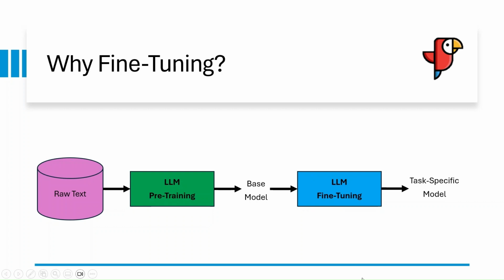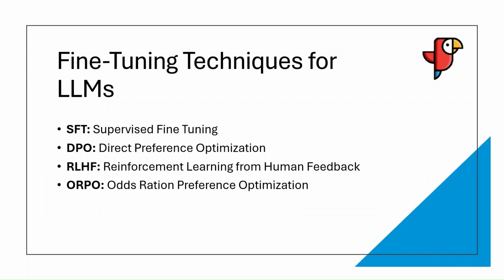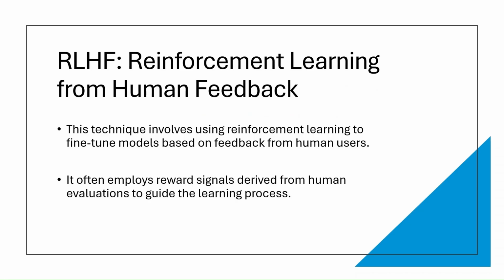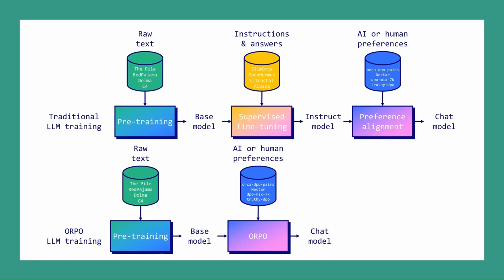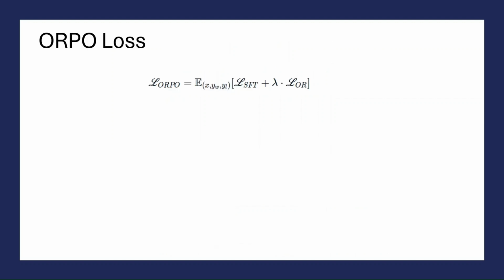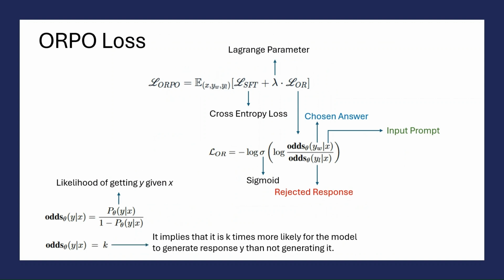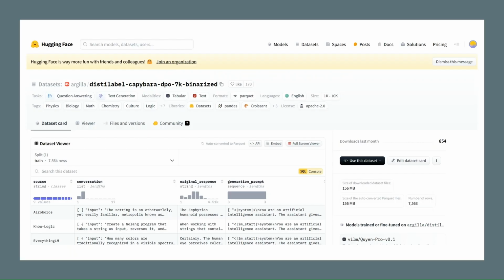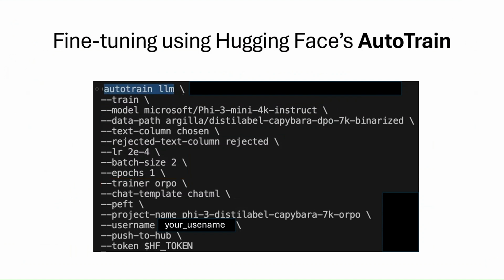ORPO: The Latest LLM Fine-tuning Method | A Quick Tutorial using Hugging Face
In this video, we give you a quick overview of ORPO (Odds Ratio Preference Optimization) method for fine-tuning of Large Language Models (LLMs). In particular, we review SFT (Supervised Fine Tuning), DPO (Direct Preference Optimization) and RLHF (Reinforcement Learning from Human Feedback) along with ORPO, which is the latest fine-tuning method for LLMs. We also show you how to use ORPO to fine-tune an LLM using Auto Train in Hugging Face.